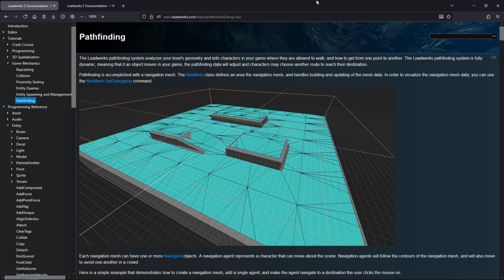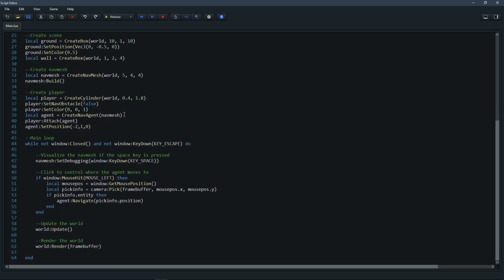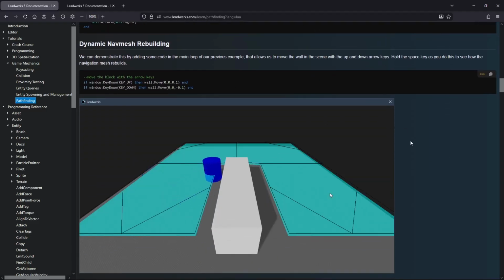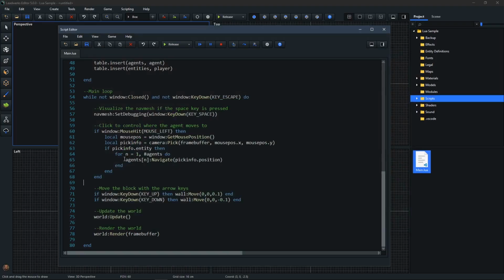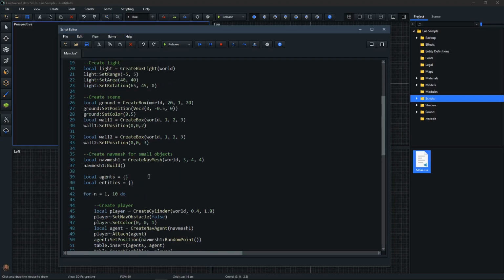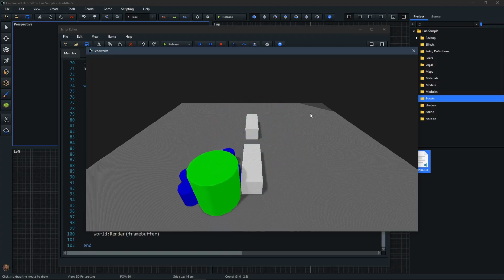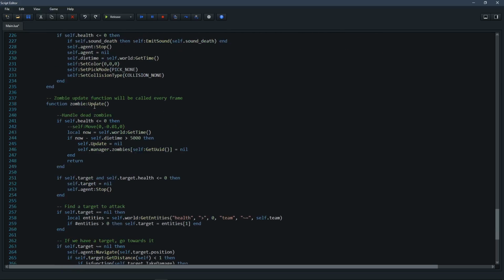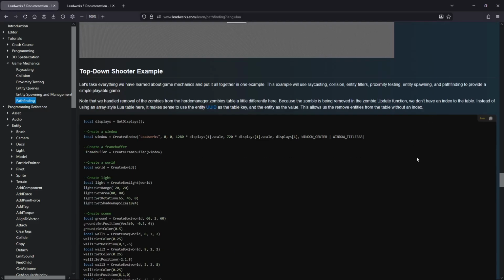Game Mechanics: Pathfinding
The Leadwerks pathfinding system analyzes your level's geometry and tells characters in your game where they are allowed to walk, and how to get from one point to another. The pathfinding system is fully dynamic, meaning that if an object moves in your game, the pathfinding data will adjust and characters may choose another route to reach their destination.